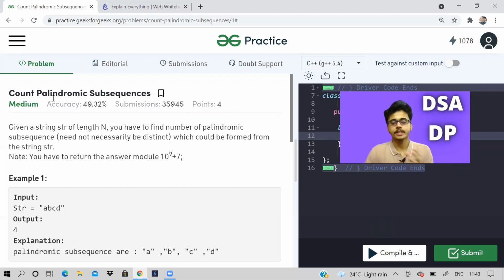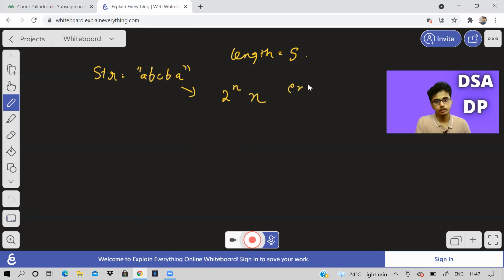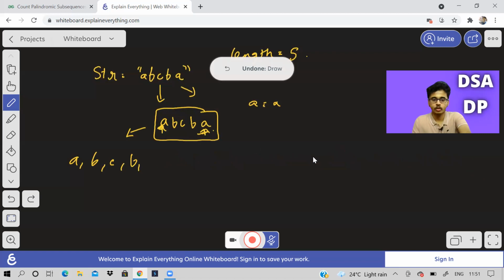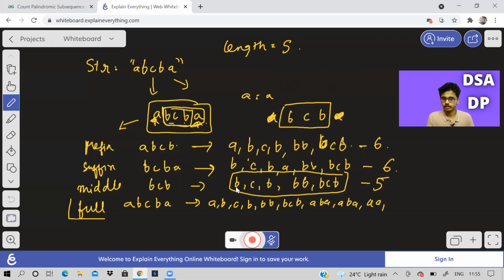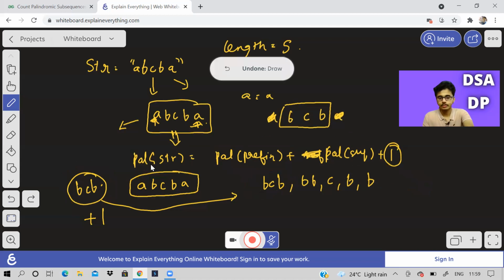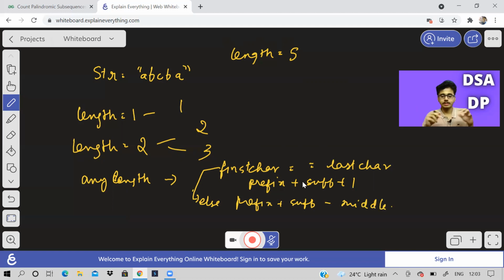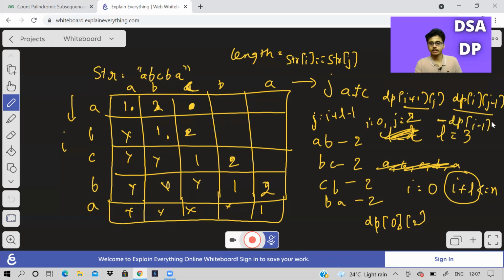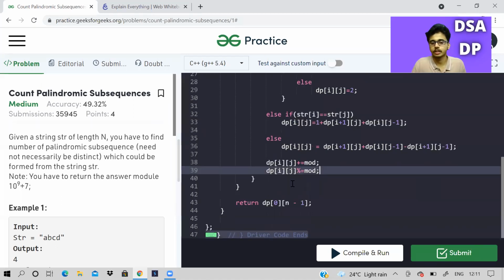Count palindromic subsequences | Hard problem | Dynamic programming | Love Babbar DSA sheet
dsa